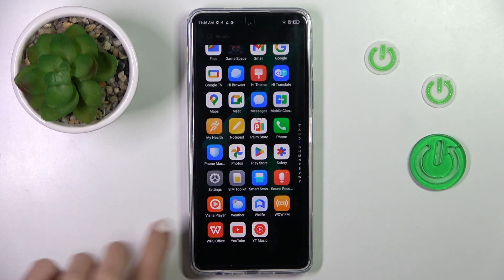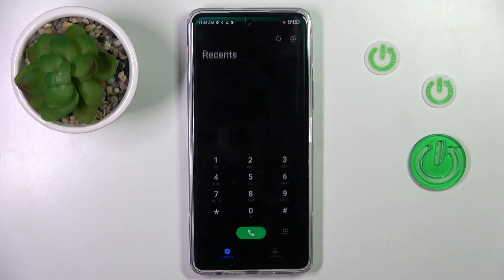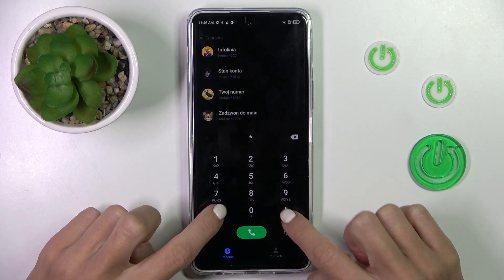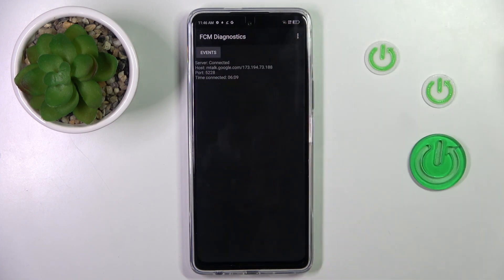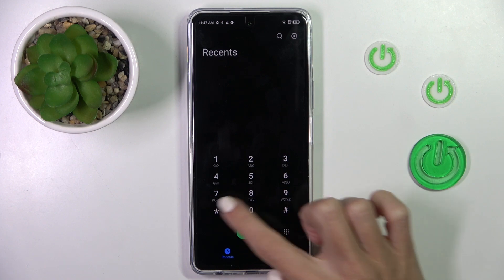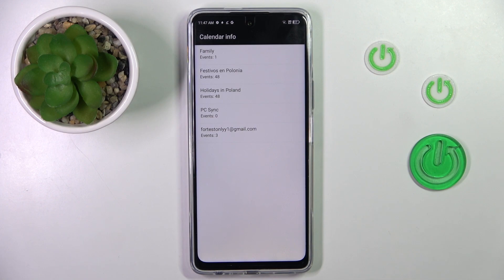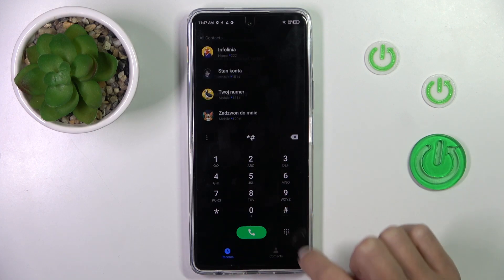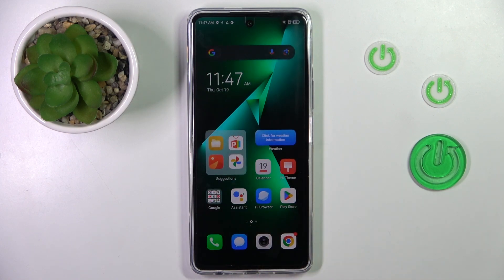All Secret Codes On Tecno Pova 5 Pro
Unlock the full potential of your Tecno Pova 5 Pro with this comprehensive guide on secret codes. These hidden codes provide access to various functions and features that are not readily available through the phone's standard settings. From checking hardware information to troubleshooting and more, we'll reveal the most useful secret codes for your Tecno Pova 5 Pro. Discover the hidden capabilities of your device by exploring these codes.

What are the secret codes for Tecno Pova 5 Pro?
How can I access hidden features on my Tecno Pova 5 Pro using secret codes?
Are there specific codes to test hardware components on Tecno Pova 5 Pro?
What secret codes can help improve the performance of Tecno Pova 5 Pro?
Can I unlock hidden menus and settings with secret codes on Tecno Pova 5 Pro?
Are there any security risks associated with using secret codes on Tecno Pova 5 Pro?
How do I enter secret codes on my Tecno Pova 5 Pro?
What are some common secret codes for troubleshooting Tecno Pova 5 Pro issues?
Can I use secret codes to customize and personalize my Tecno Pova 5 Pro?
Where can I find a comprehensive list of secret codes for Tecno Pova 5 Pro?